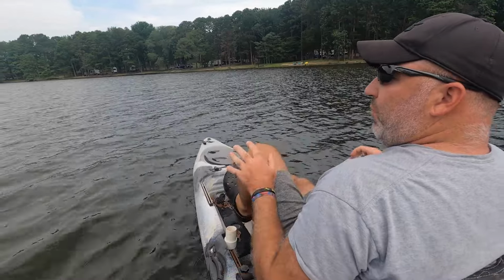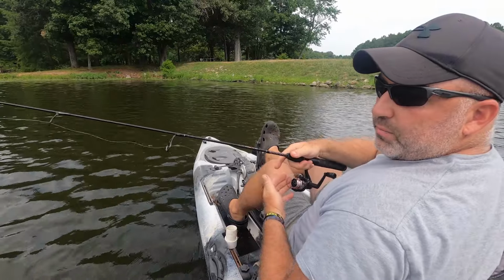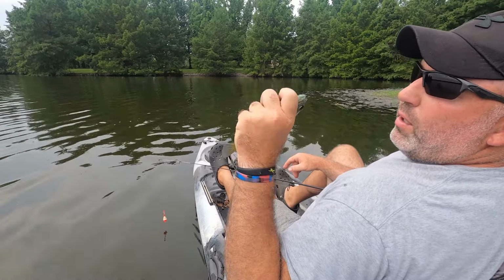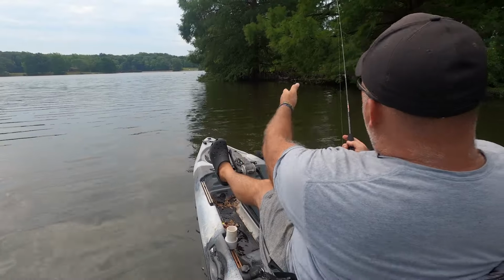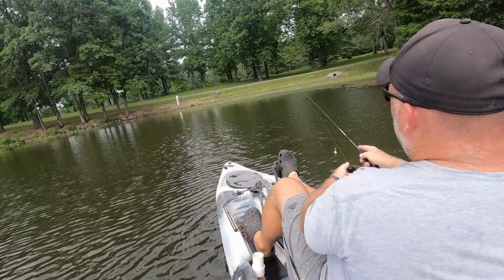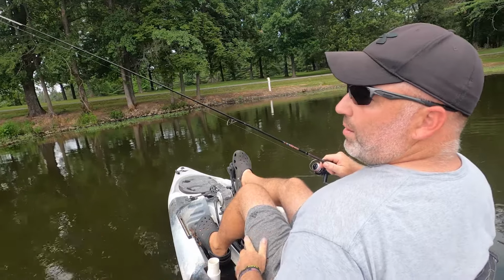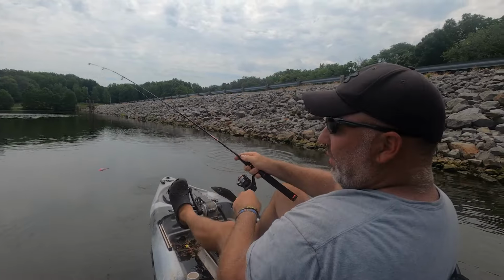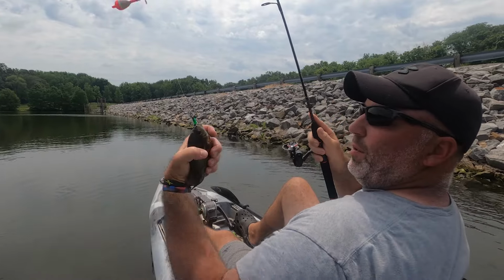How To Catch Bluegill In July (Summer Bream Fishing)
Don't give up on Bluegill just because it gets hot.  They are very catchable!  Use the tips in the above video to increase your catches and load up the freezer!

Baits can be purchased at gassfishingstore.com